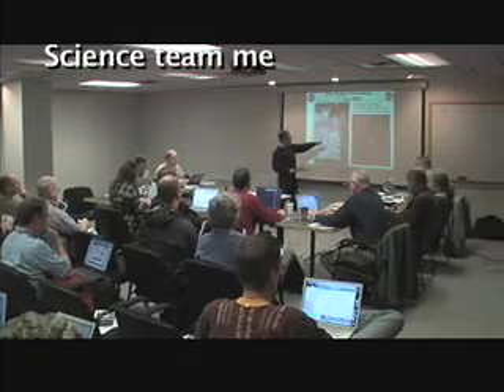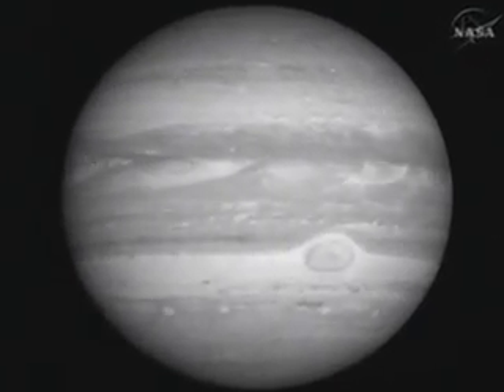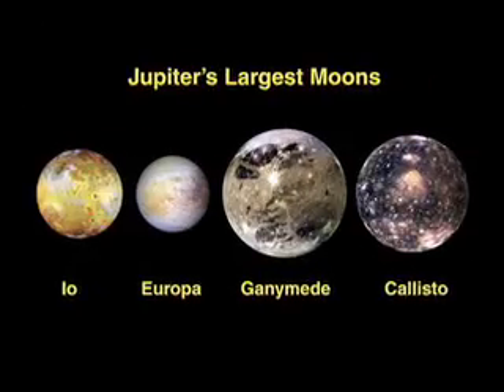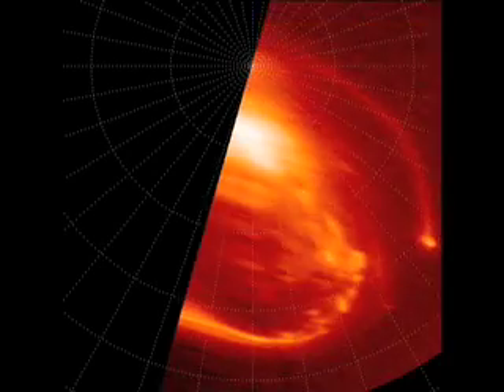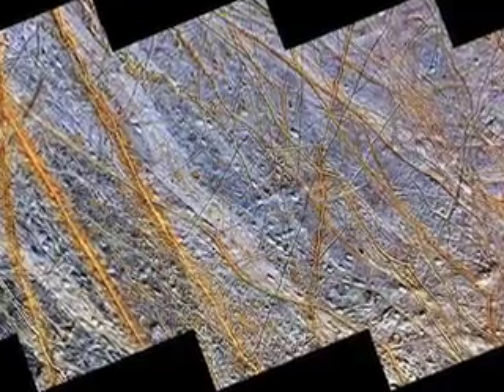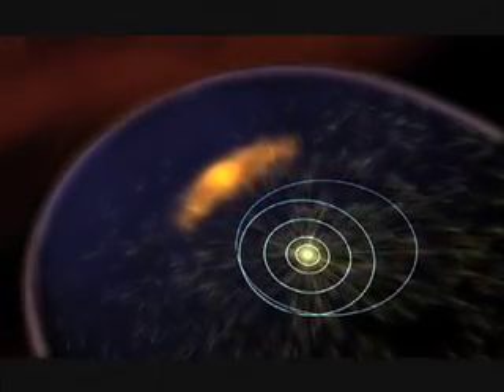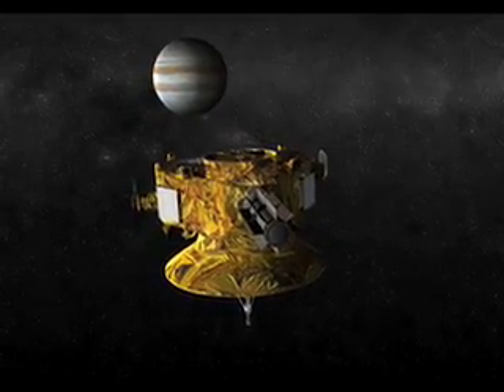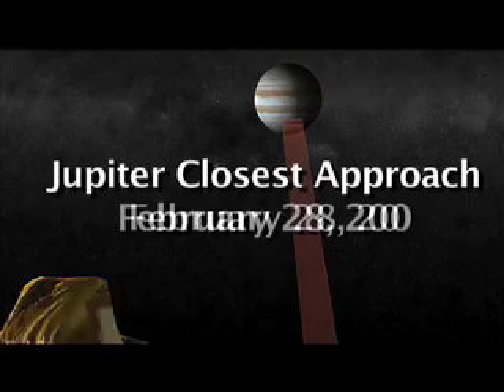New Horizons: To Pluto and Beyond: Encounter with Jupiter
Podcast No. 3 from the 'New Horizons: To Pluto and beyond' podcast series. Video date- Released 2/15/2007. Video source